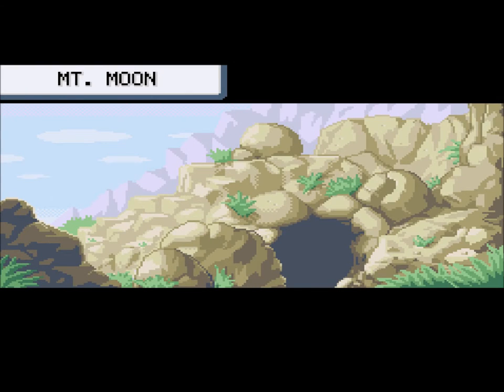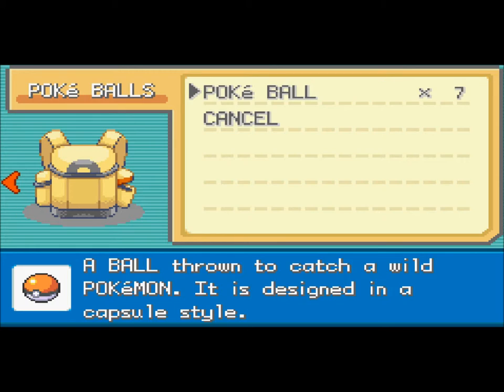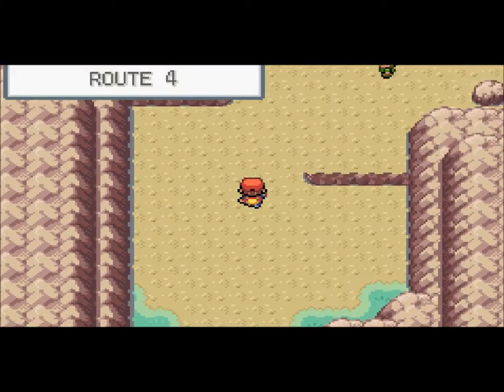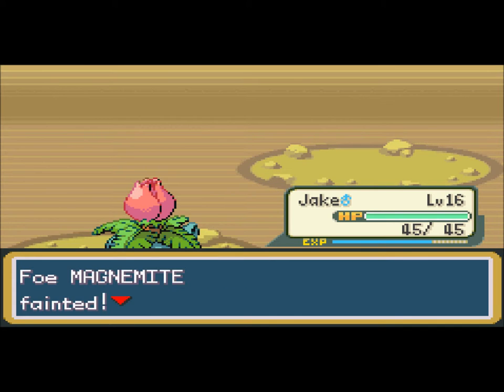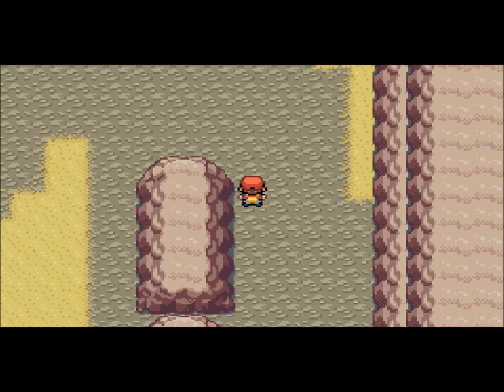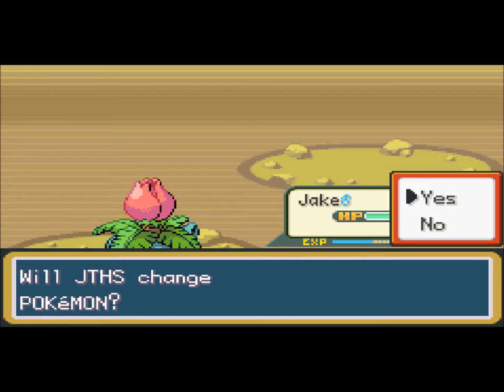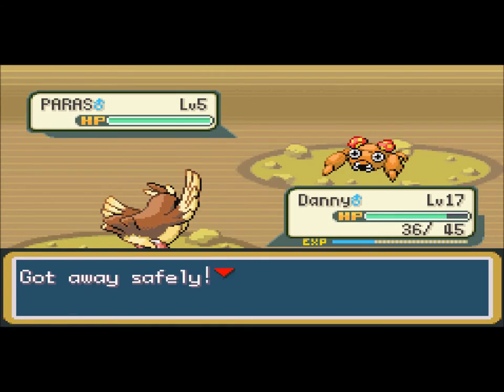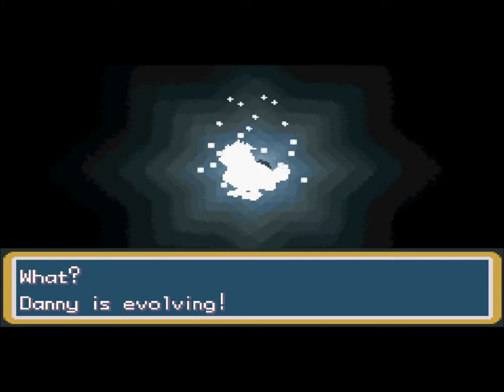Pokemon Fire Red Walkthrough Part 6: Mt. Moon!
Say hello to team member #3! And say good-bye to Pidgey!